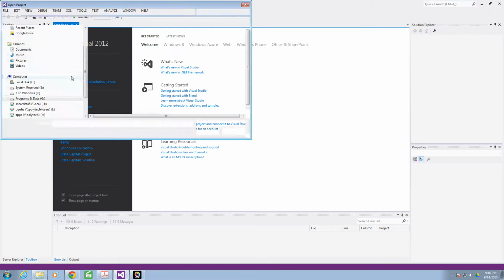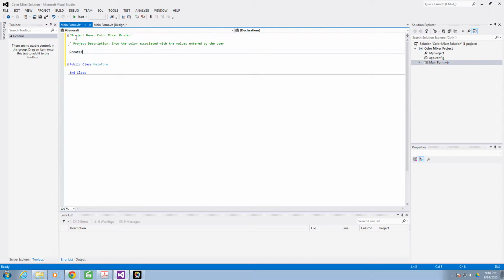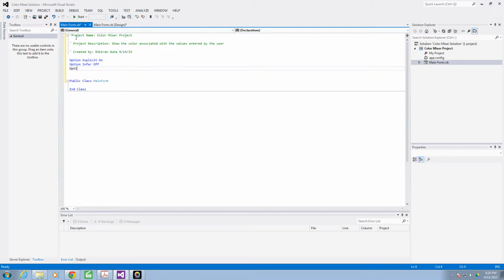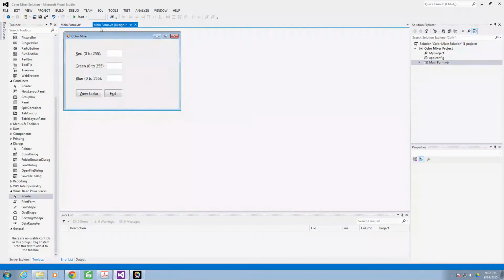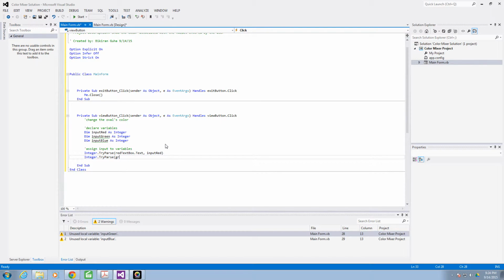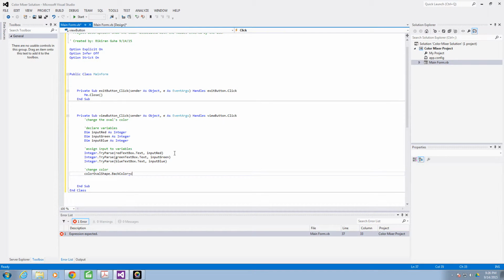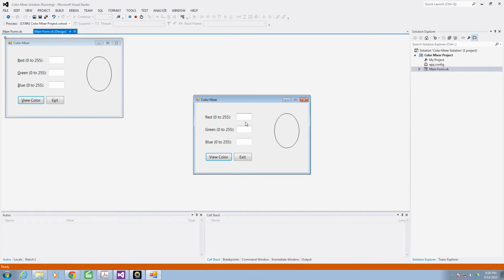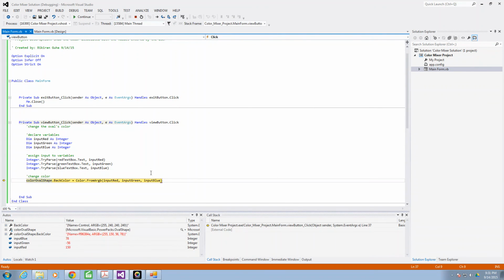Chapter 3 Color Mixer Tutorial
This is me following the Color Mixer Tutorial in  page 162  of the textbook.